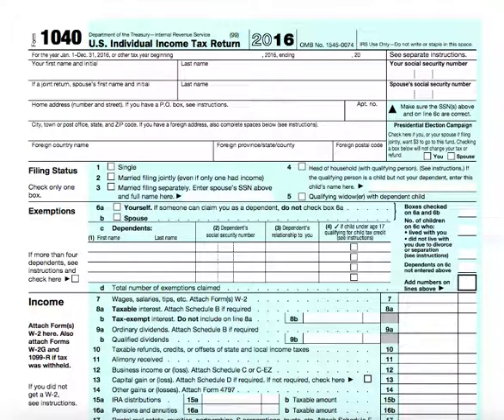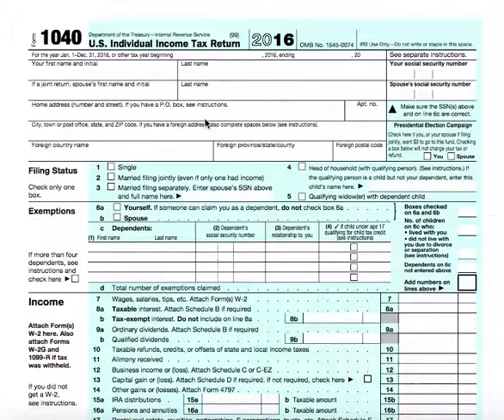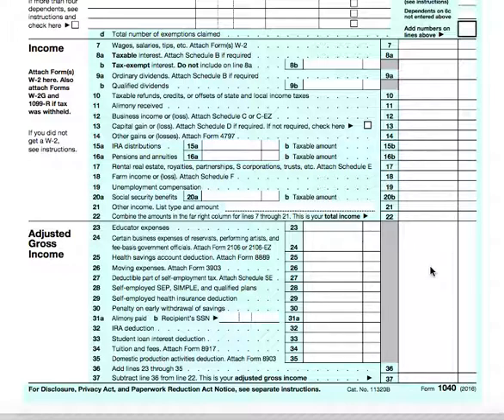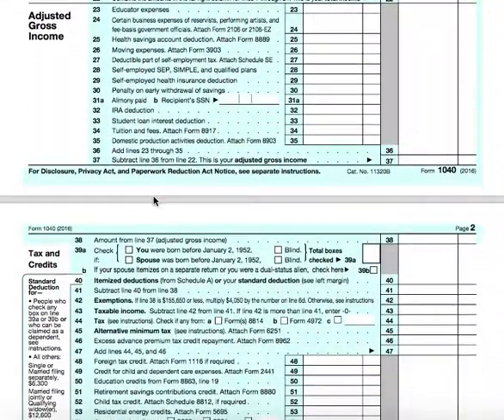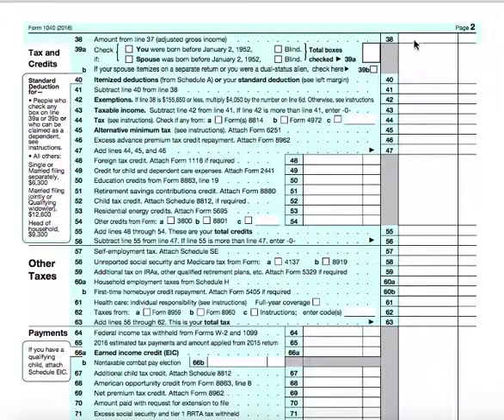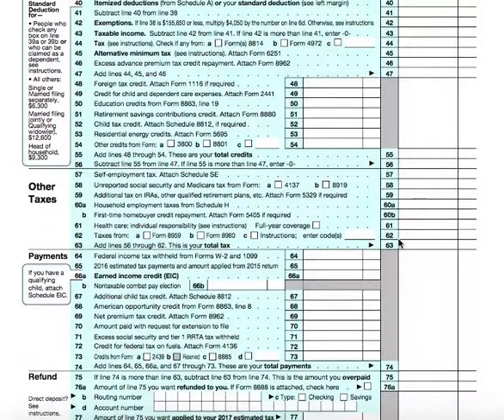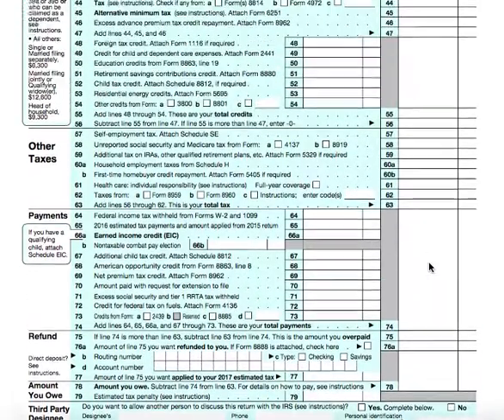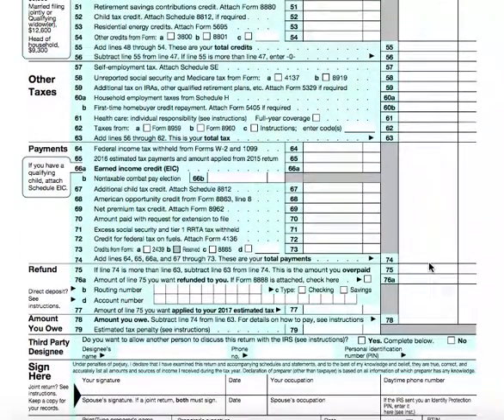Tax System Brief